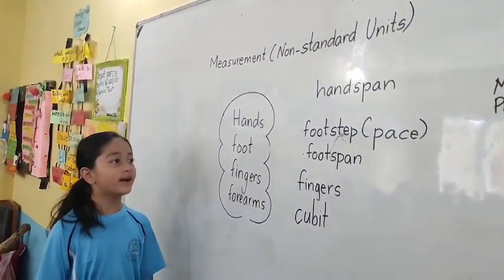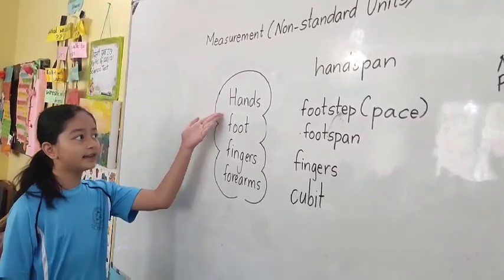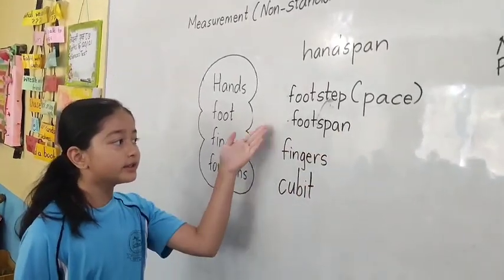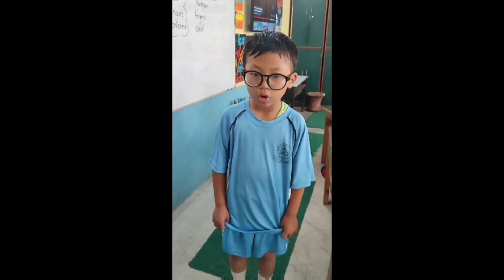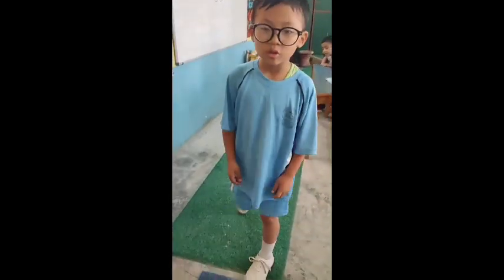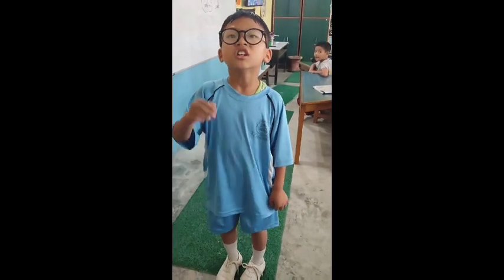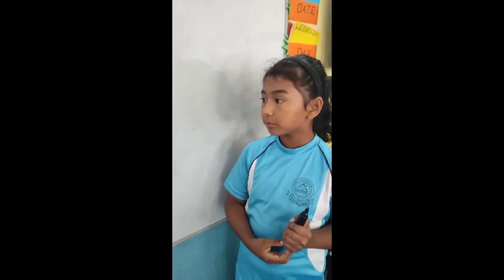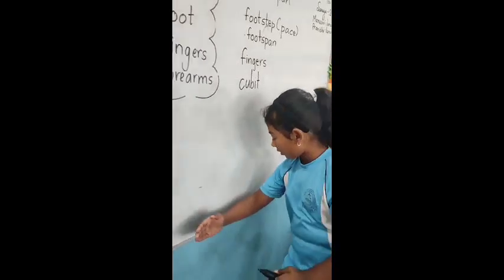Class 2 Project on Measurement: Non Standard Units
Class 2 students presenting the different ways that can be used to measure objects in non-standard units.